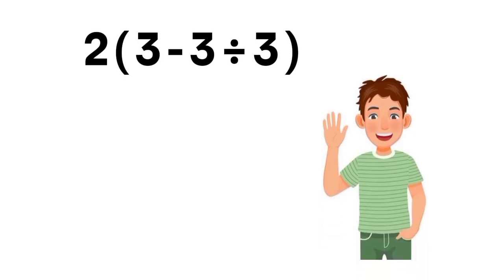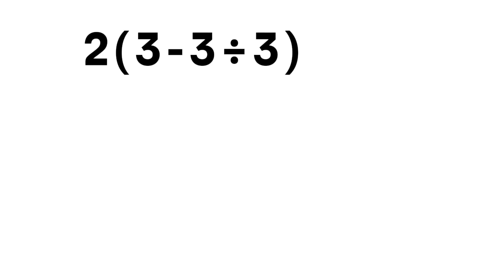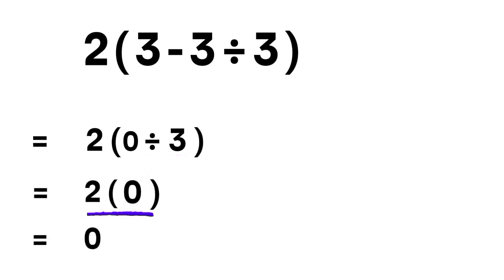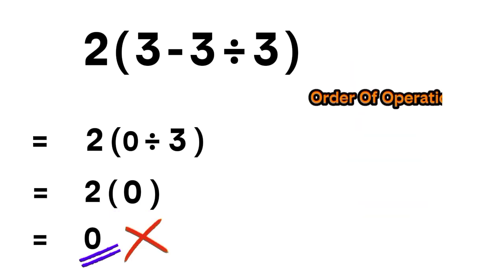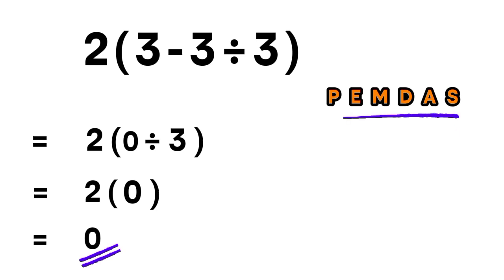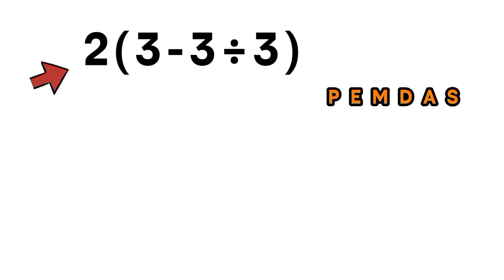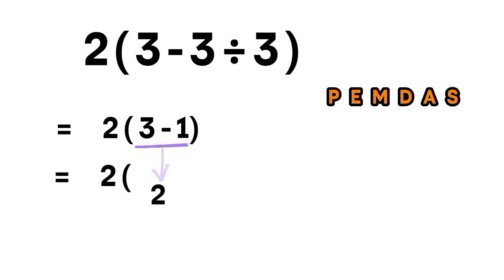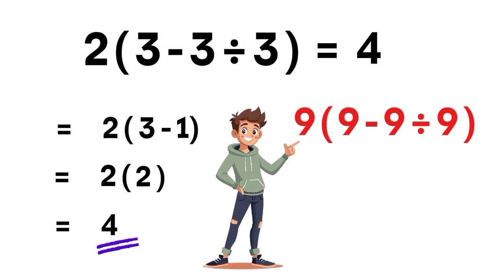Most Adults Get This WRONG!